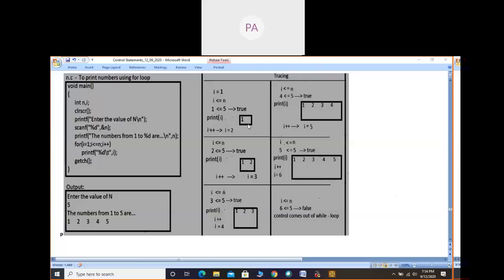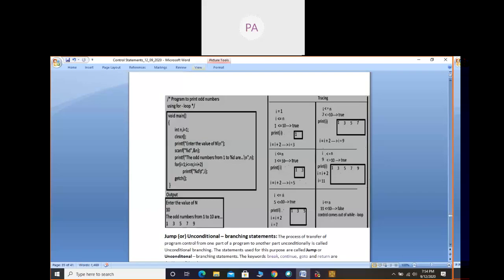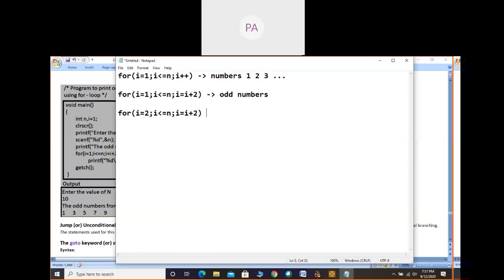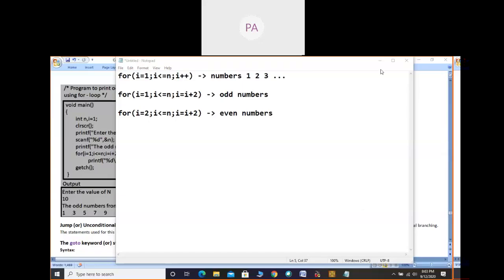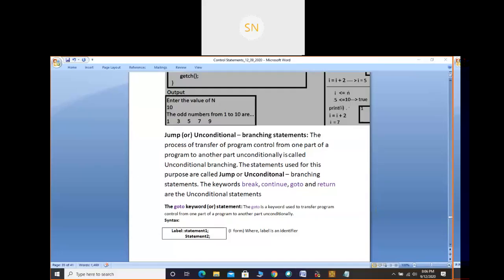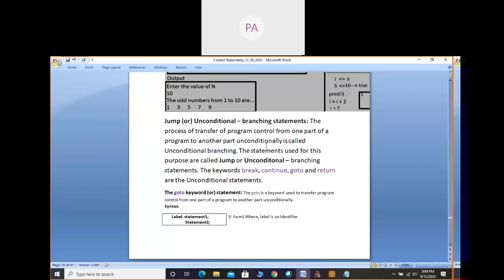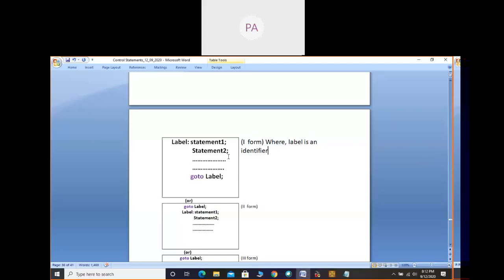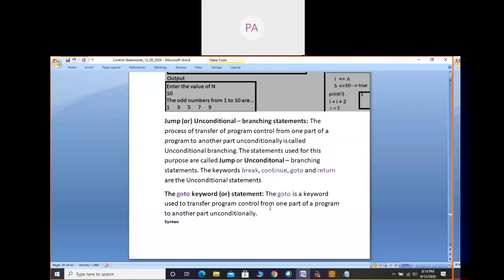C language Day 34 Part 2